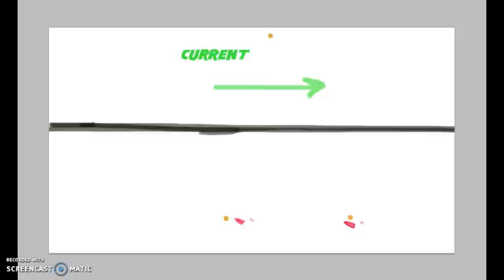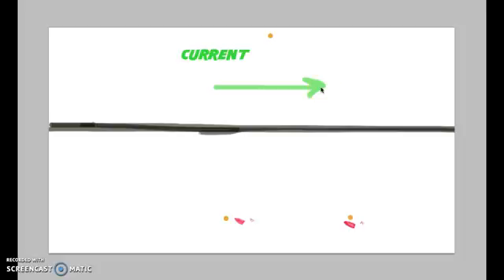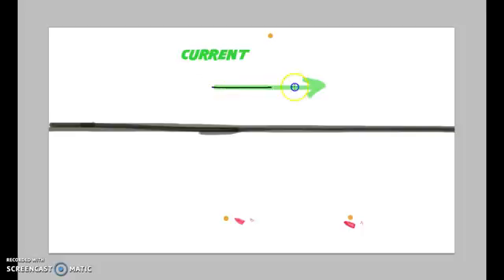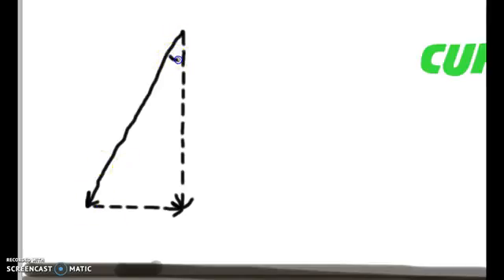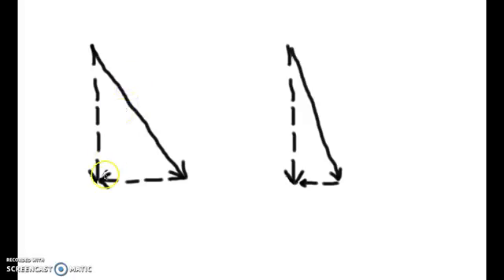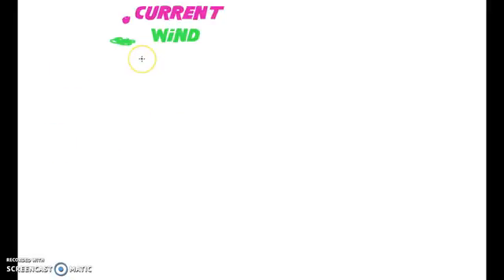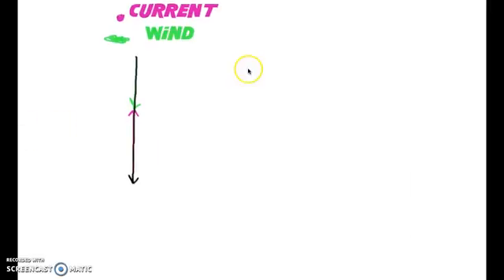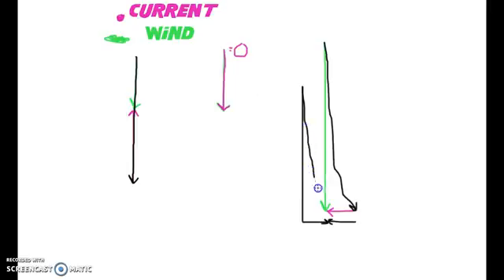apparent wind angle change due to current